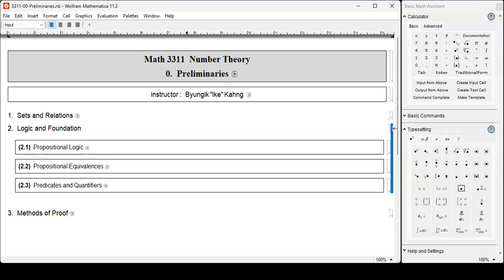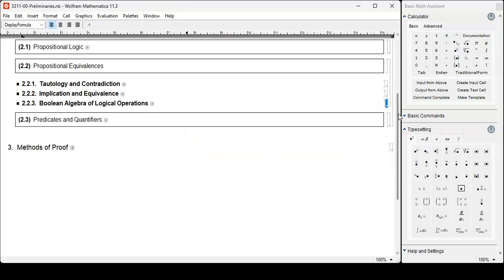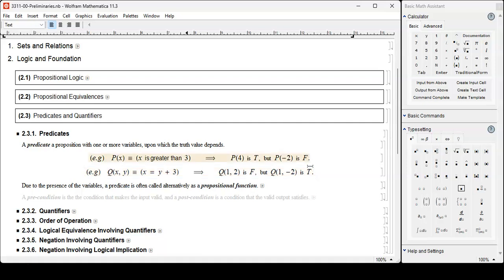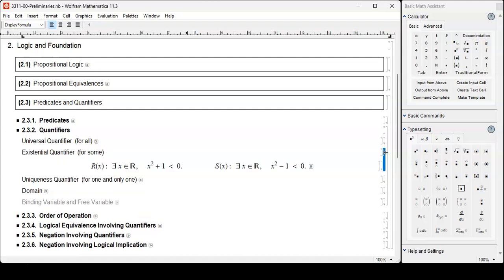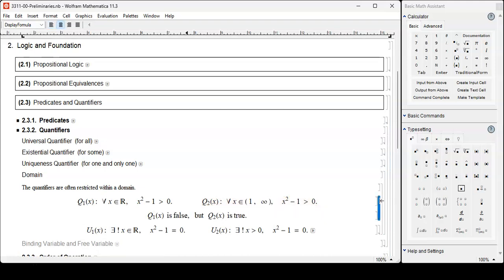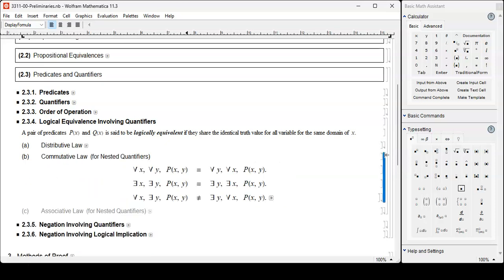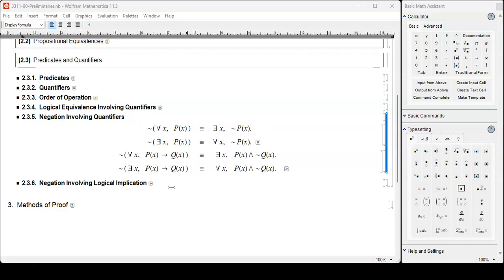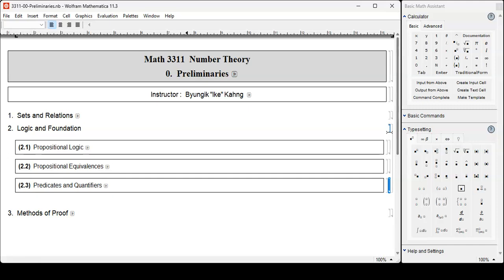3311-00-2B Logic and Foundation 2